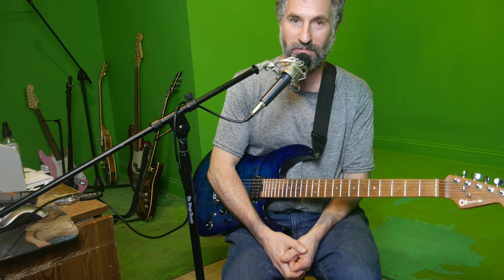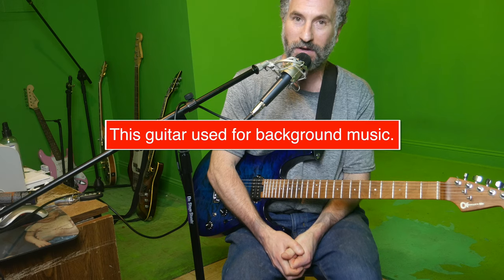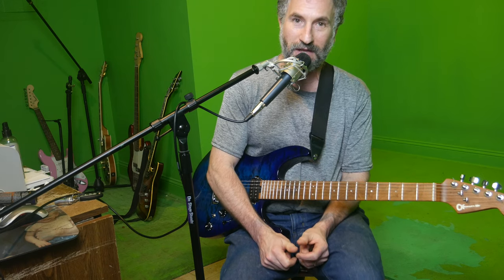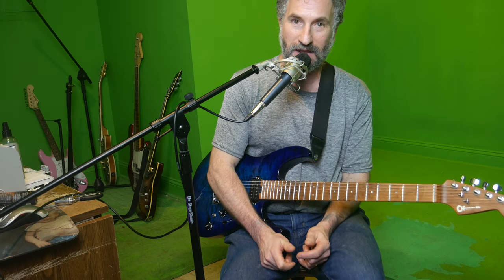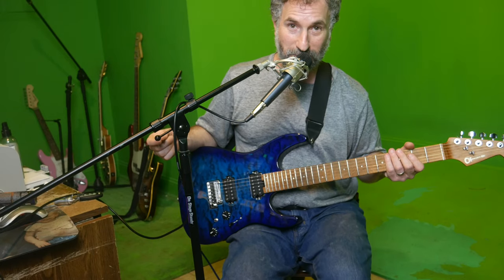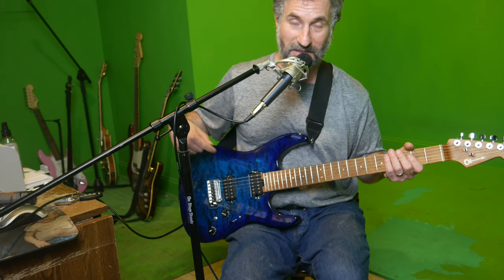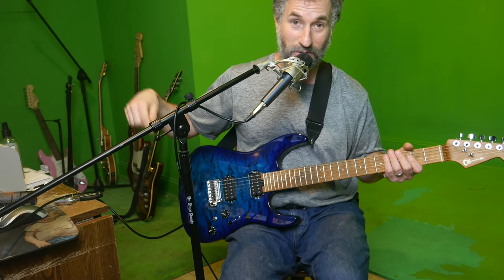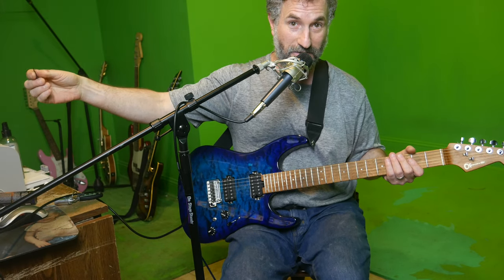Charvel Pro Mod DK24 HH - Review - Two Months Later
In this video, I do a review of my Charvel Pro-Mod DK24 HH 2PT CM QM Electric Guitar Chlorine Burst after owning it for 2 months.

- Charvel Pro-Mod DK24 HH